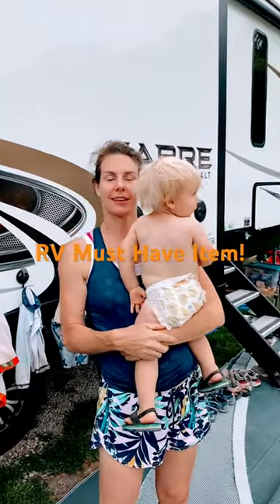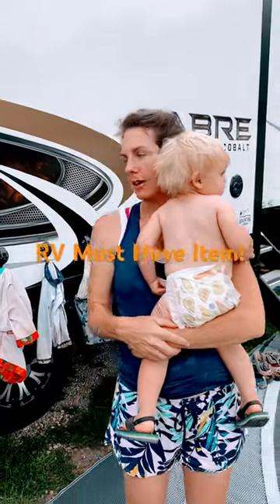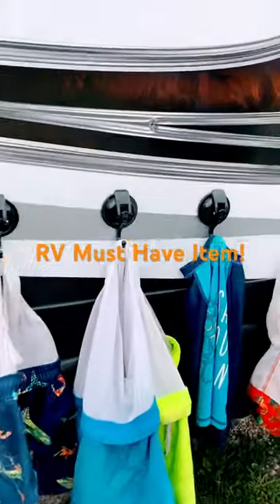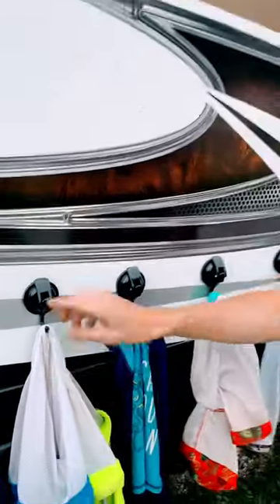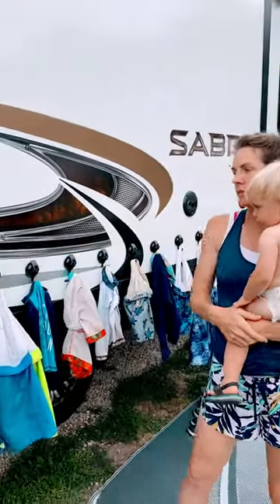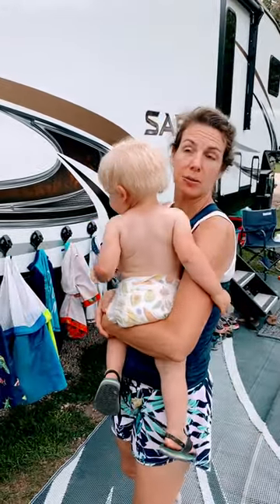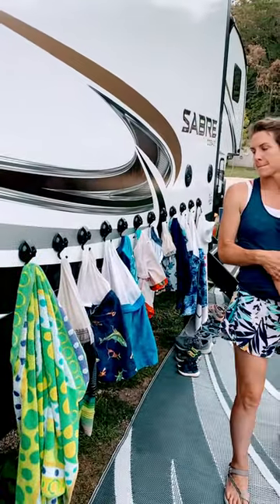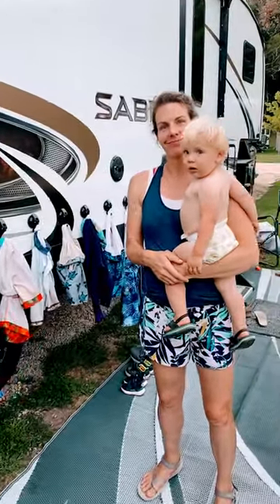RV Must Have Item w/kids